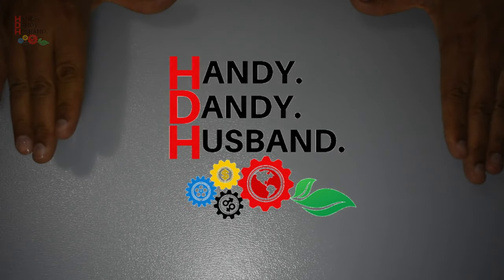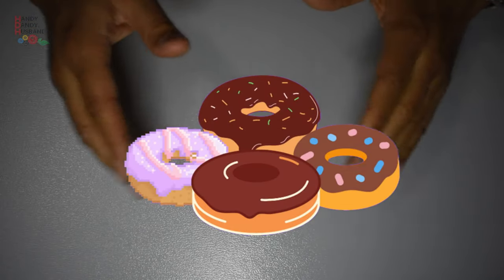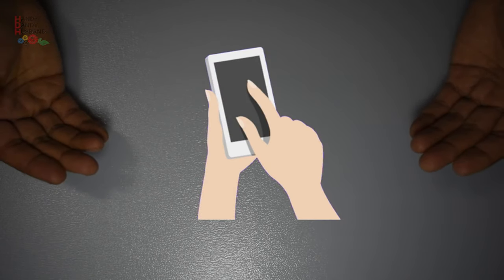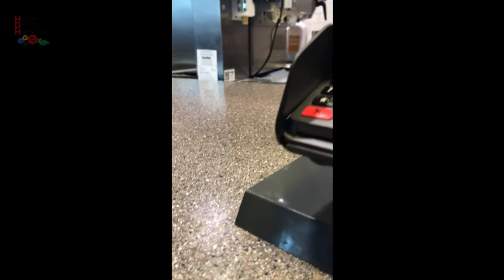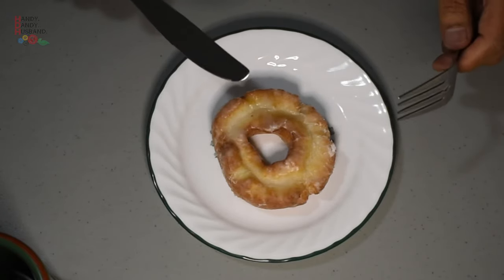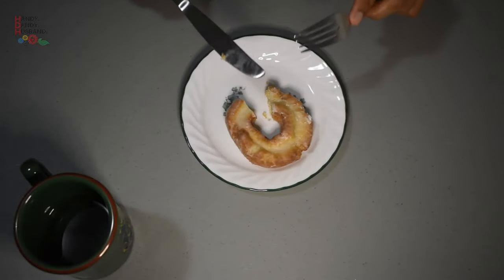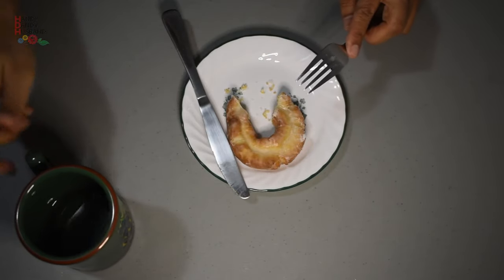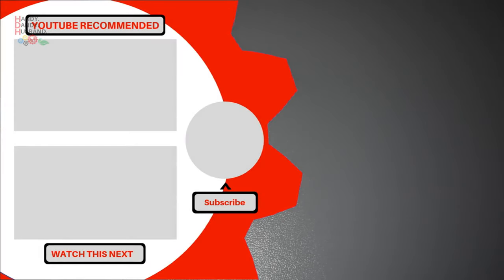𝗙𝗢𝗢𝗗 𝗙𝗜𝗡𝗗𝗦: 𝗕𝗲𝘀𝘁 𝗦𝗲𝗰𝗿𝗲𝘁 𝗠𝗲𝗻𝘂 𝗗𝗼𝘂𝗴𝗵𝗻𝘂𝘁 / Donut (in Metro Vancouver) --Ultimate Soul Food Find.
𝗧𝗶𝗺 𝗛𝗼𝗿𝘁𝗼𝗻'𝘀, 𝗦𝗲𝗰𝗿𝗲𝘁 𝗠𝗲𝗻𝘂 𝗜𝘁𝗲𝗺,  'Old Fashioned Sour Cream Glazed Doughnut' WITH DOUBLE GLAZE is crunchy with a hard crystallized sugary layer on the outside and smooth and soft on the inside and a whole lot of sweetness.  It is, in my opinion, the 𝗕𝗘𝗦𝗧 doughnut/donut in Metro-Vancouver.  Even better it is fairly inexpensive, simple and goes phenomenally  with a hot cup of coffee.  Try it--you won't be disappointed.

𝟮.  Make sure you give them plenty of time to accommodate your request (should be before 4 pm and no less than about 1.5 hours ahead of your expected pickup time);

𝟯.  Ask the store that you would like to have freshly made sour cream glazed doughnuts but you would like them to put double glaze on these doughnuts; and

𝟰.  Go to store and pick-up your order [tell them H.D.H. sent you].
Tim Horton's - Joyce & Vanness Location
5055 Joyce Street, Unit 150
Vancouver, BC  V5R 4G7

Youtube URL:  𝗵𝘁𝘁𝗽𝘀://𝘄𝘄𝘄.𝘆𝗼𝘂𝘁𝘂𝗯𝗲.𝗰𝗼𝗺/𝗰/𝗛𝗔𝗡𝗗𝗬𝗗𝗔𝗡𝗗𝗬𝗛𝗨𝗦𝗕𝗔𝗡𝗗

**H.D.H. does not own the TIM HORTONS logo or any TIM HORTONS intellectual property.  There is no commercial benefit being derived and none is intended.  TIM HORTONS has neither endorsed nor approved of this video.